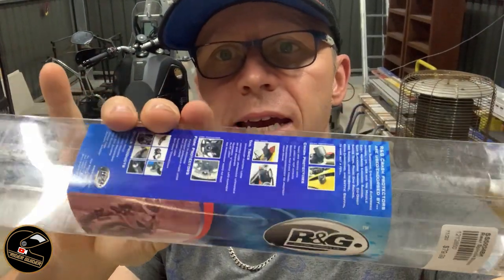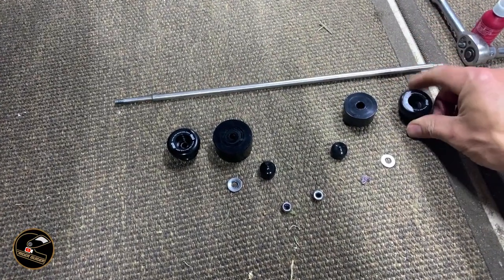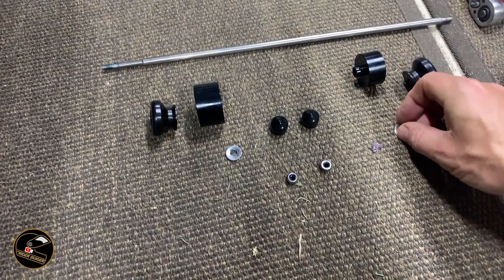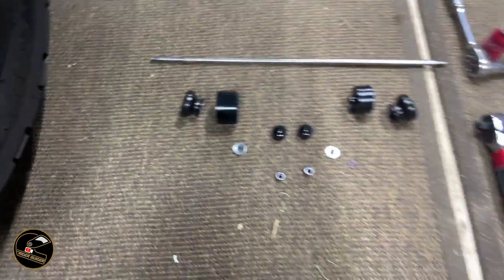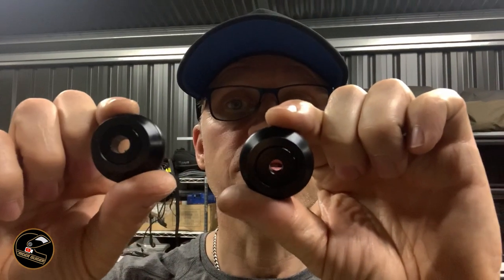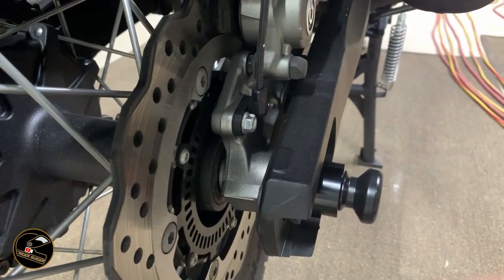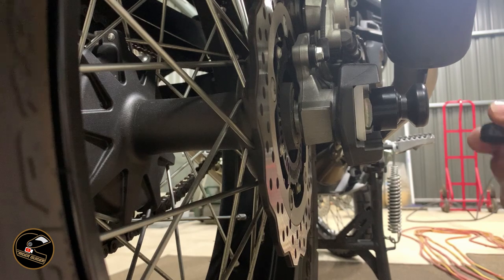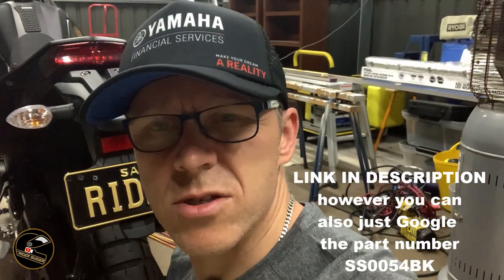YAMAHA TENERE 700 R&G SPINDLE SLIDER BOBBINS COMBO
R&G Racing Products have come up with a cool spindle slider that not only adds protection in the case of a fall but it also doubles up as paddock stand bobbins.  Quality thinking for those that don't have a centre stand installed.  The best of both worlds.  Here's my install.